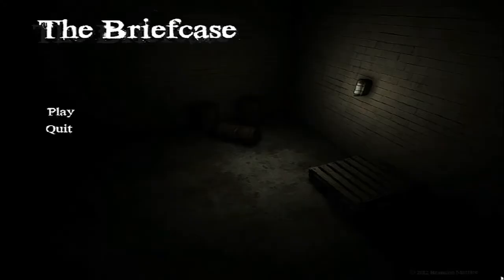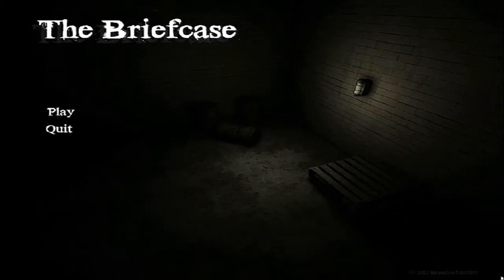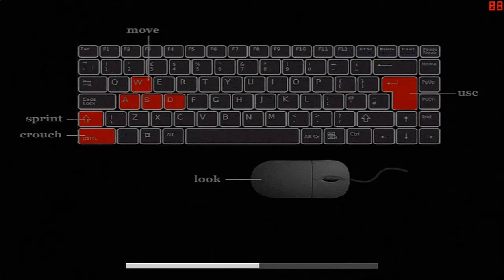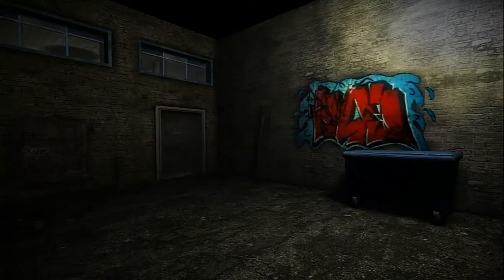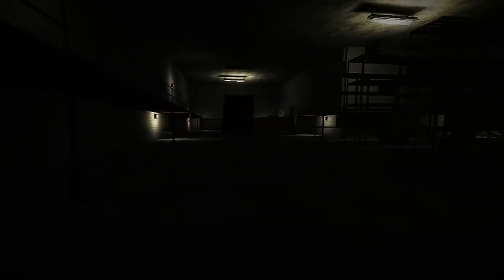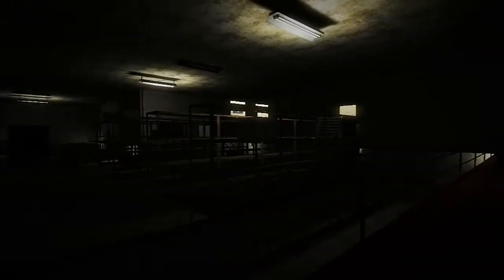Indie Impressions - The Briefcase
The Briefcase by Brandon Mattice is a basic first-person exploration horror game (you know, like Slender). The premise is very simple, walk into an abandoned (?) warehouse and find a briefcase, then leave. It sounds so simple right? Well, it largely is. I won't spoil it too much, but I came down a bit harshly on this one and it was only partially deserved. Sure it's very simple, but it also has pretty good graphics, atmosphere and sound design, and may have been a first or very early project for this developer, so keep that in mind. Check it out in the link below for free if you would like to experience it for yourself.